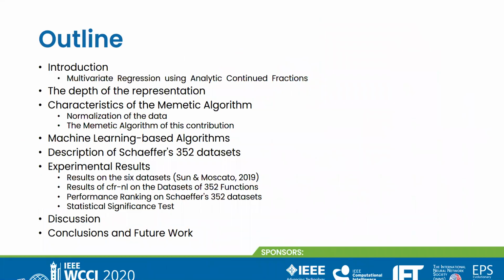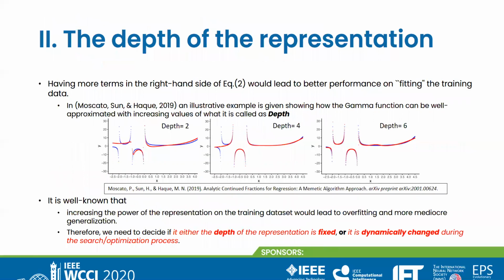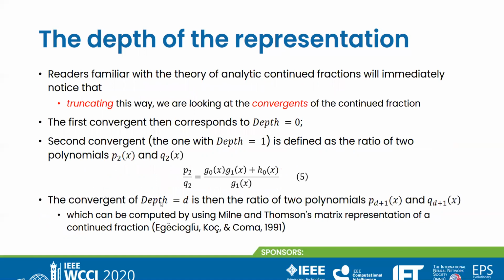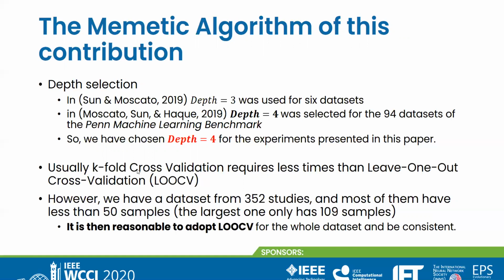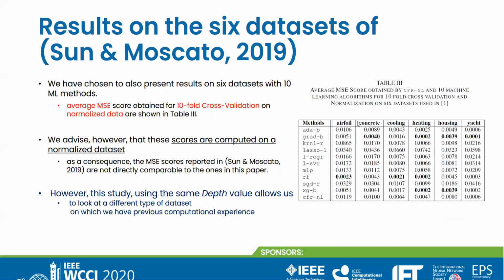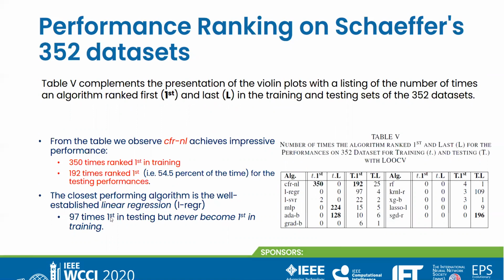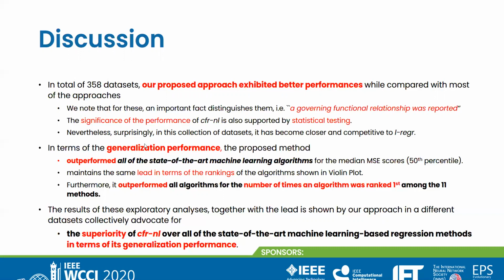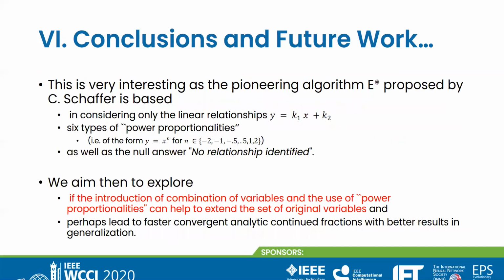Mathematical regression using analytic continued fractions - a memetic algorithm.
Results of a method presented in 2020 at IEEE Congress of Evolutionary Computation.

We show that our method does very well in comparison with other machine learning and regression methods commonly used for the analysis of data.

Please refer to the original manuscript:

Analytic Continued Fractions for Regression: Results on 352 datasets from the physical sciences, Pablo Moscato; Haoyuan Sun; Mohammad Nazmul Haque, in 2020 IEEE Congress on Evolutionary Computation (CEC),
19-24 July 2020.

for the analysis of multivariate datasets, and more details about the memetic algorithm, see:

Moscato, P., Sun, H. & Haque, M. N. Analytic continued fractions for regression: A memetic algorithm approach. Expert Syst. Appl. 179, 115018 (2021).